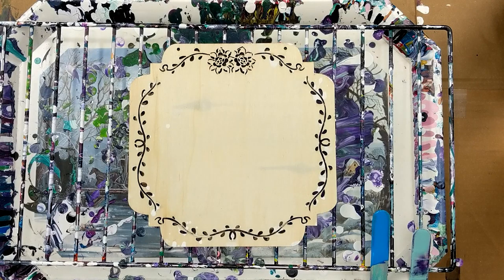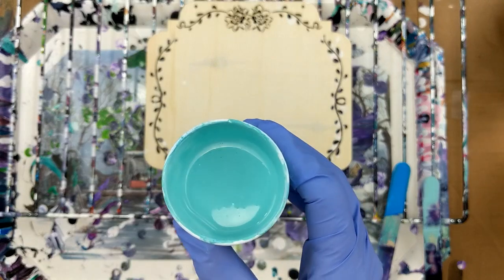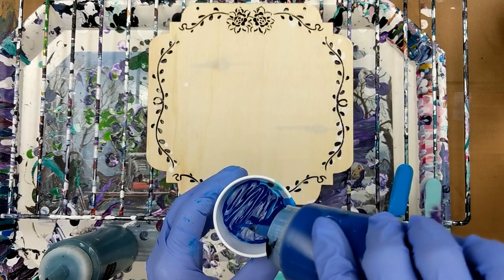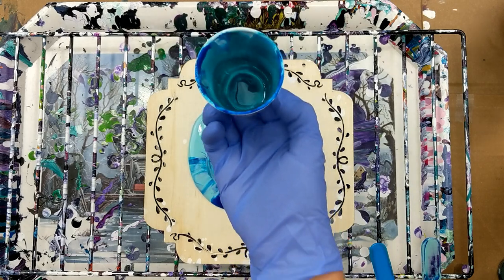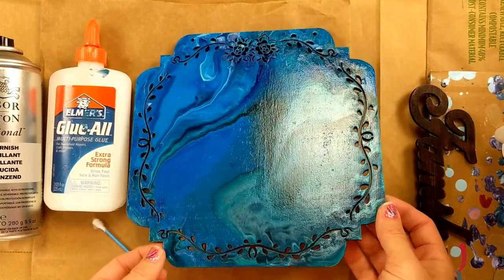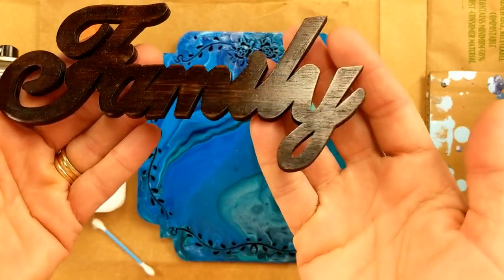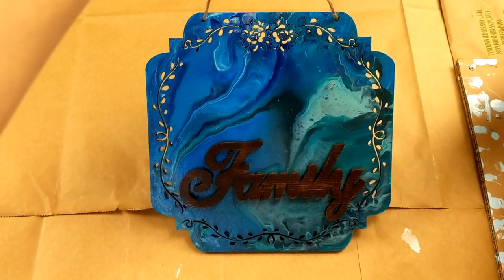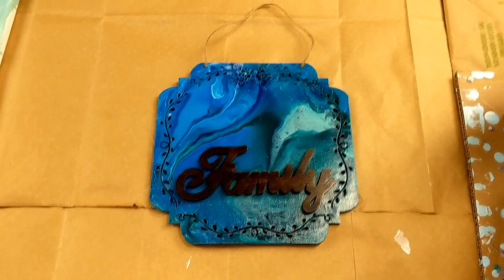(89) Flip cup on a wooden plaque craft project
I used a wooden plaque I found at a craft store for this project. I did a flip cup using blues and greens.  I stained the wooden word family using Minwax Wood Fish in Red Mahogany. I sprayed the plaque and the word family with Winsor & Newton Professional Gloss Varnish.
Then, I glued the word to the plaque. I added a piece of jute rope to use for hanging.
The colors are:
The fine Touch Ocean Green, Phthalo Blue, and Cerulean Blue and
A blue green I mix together using Phthalo Blue and Phthalo Green and Black.
All the colors are mixed with Floetrol and water.